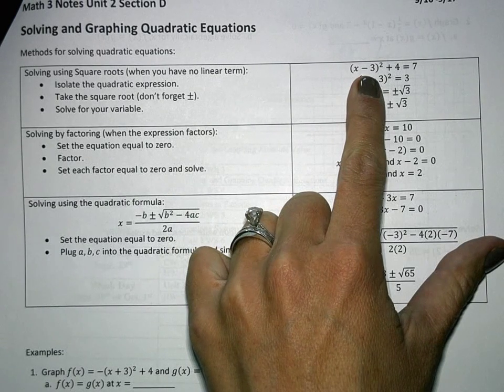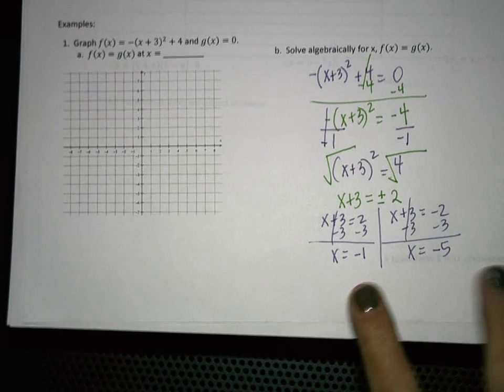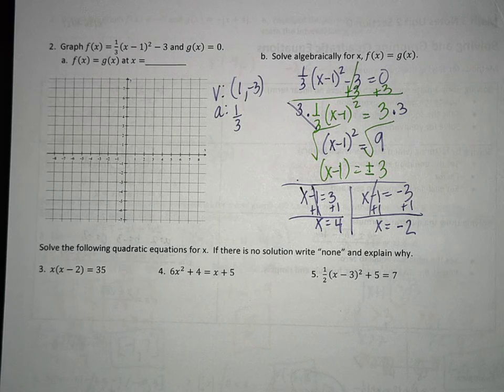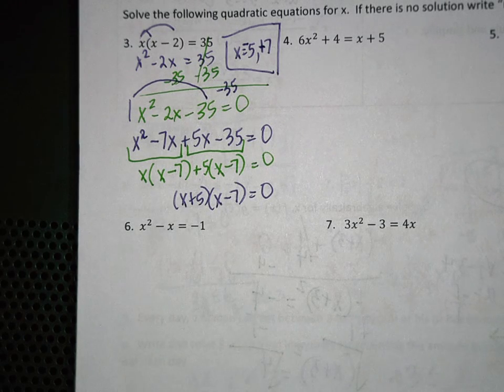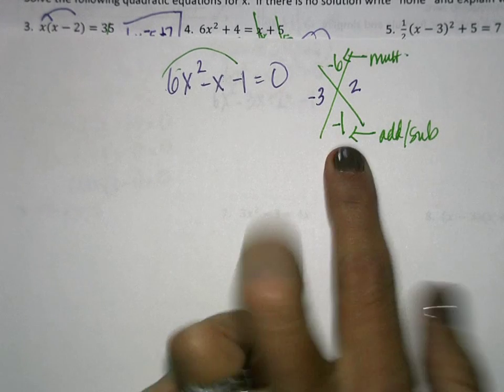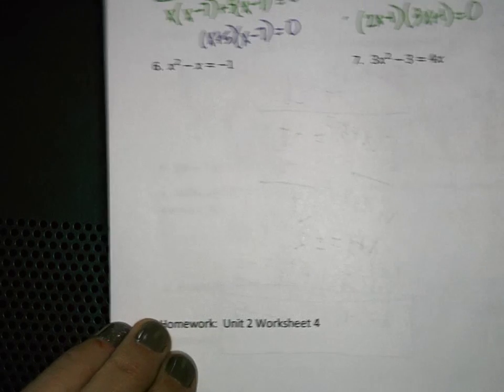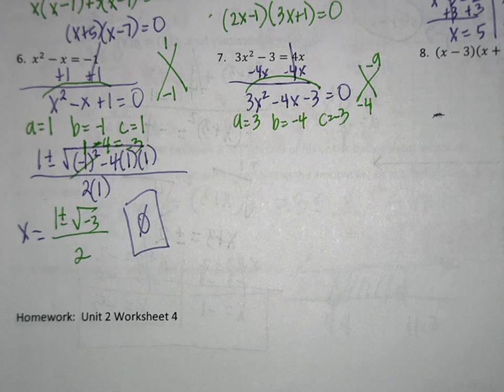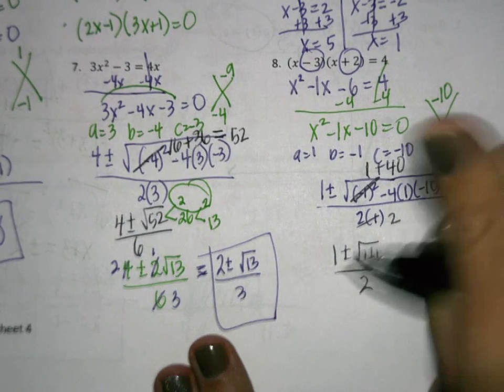Math 3 Unit 2 D